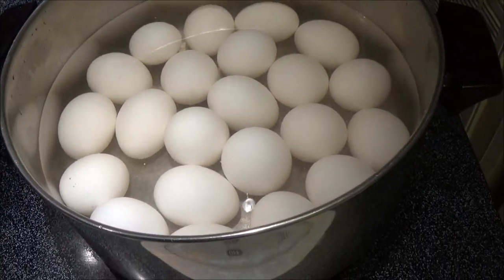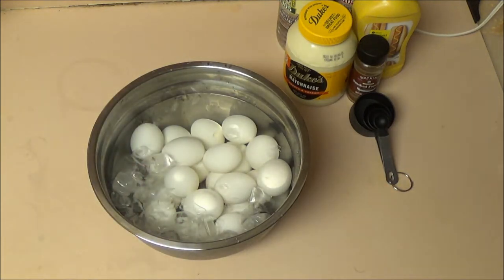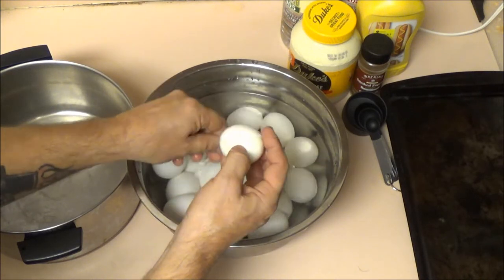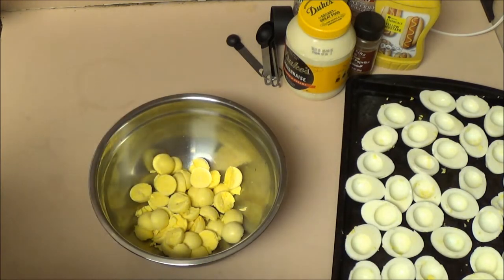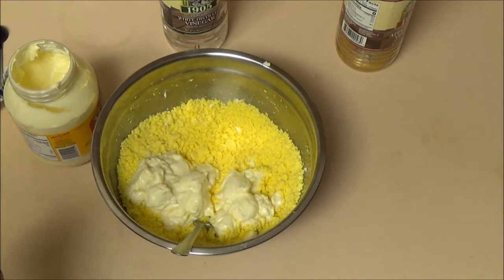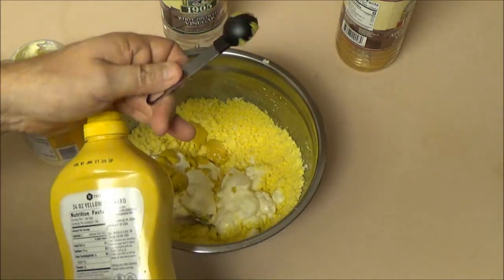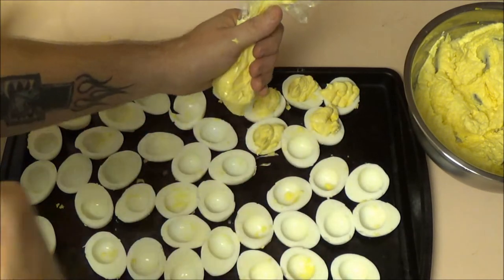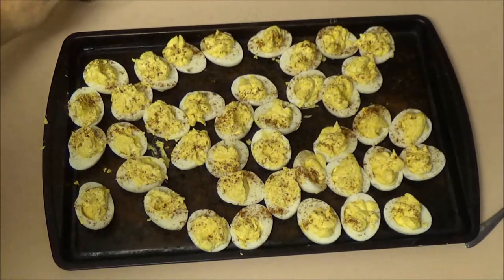How To Make Deviled Eggs, Shef Shabear Style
this is the quickest and easiest way to make deviled eggs.